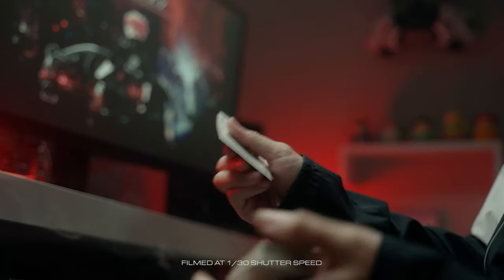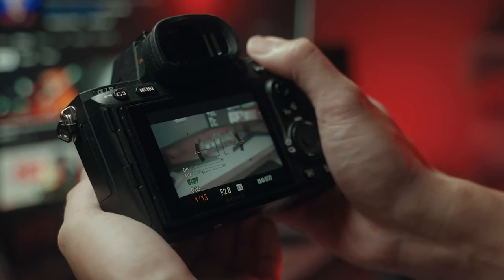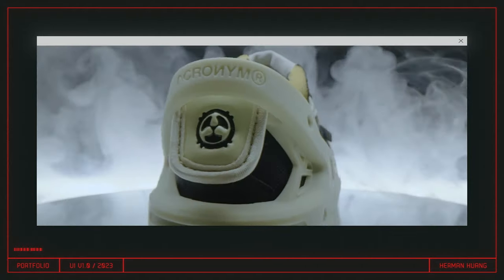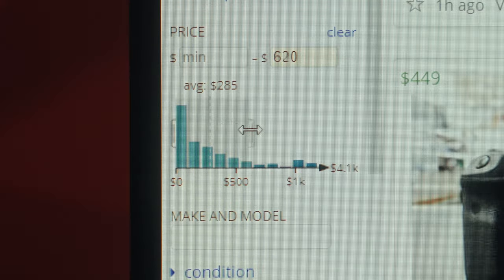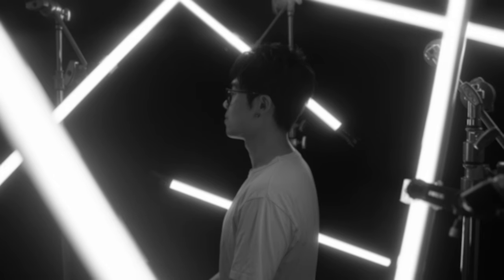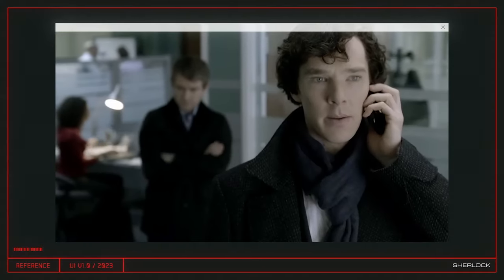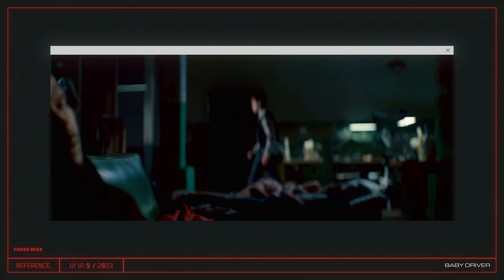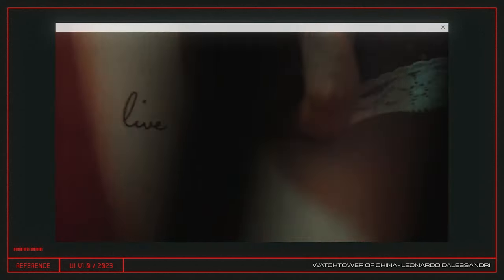5 MUST-KNOW In-Camera Transitions for Eye-Catching Videos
Whether you're an experienced creator or just starting out, these 5 unique transitions will elevate your content without relying on editing. They're perfect for adding a raw style to your music videos, or enhancing the visual storytelling in your next film. Try them out and let me know which one's your favourite in the comments!

CHAPTERS:

00:00 — Why In-Camera Transitions?
00:25 — Slow Shutter
01:26 — Rack Focus
02:01 — Crash Zoom
02:46 — Whip Pan
03:15 — Foreground Wipe

RESOURCES:

Circuit Bending Glitch Transitions - My 20 drag-and-drop ready glitch transitions

Enter The Future - My motion graphic pack with a futuristic vibe:

Get 2 months free on Artlist! It's where I get all my music, footage, and SFX from: